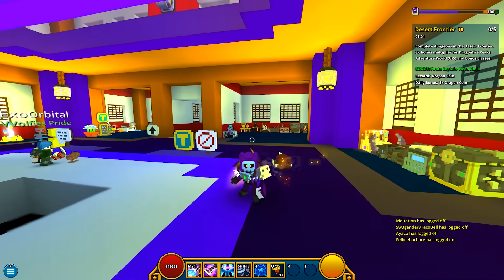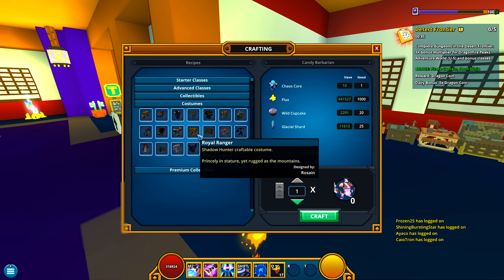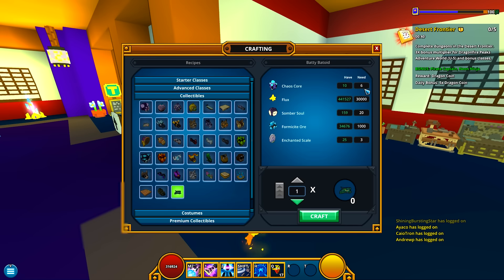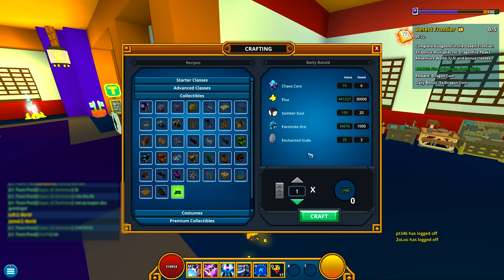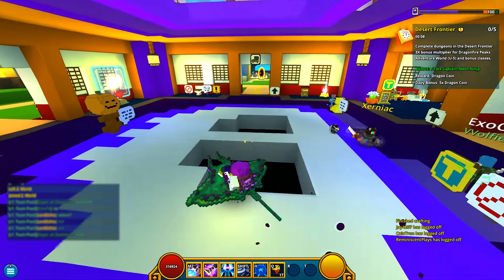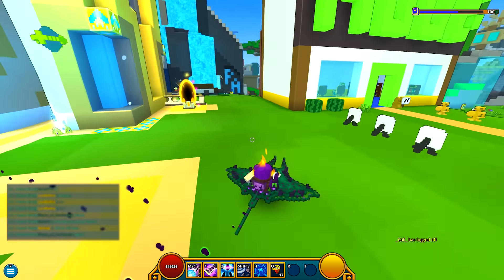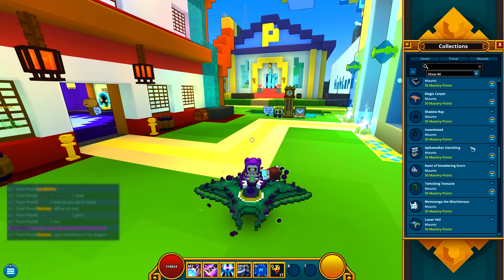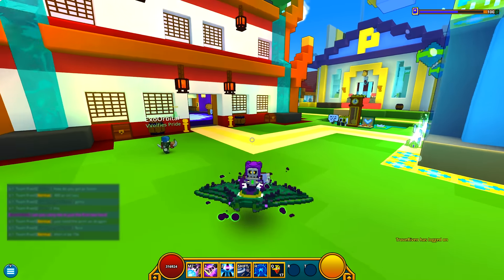NEW BATTY BATOID MOUNT IN TROVE! ✪ How to Craft Rare Chaos Chest Drop - March 07, 2017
✎ Today in Trove PC, we'll take a look at the NEW Batty Batoid Mantaray Mount in Trove's Top Chaos Chest Loot for March 7th. Sorry this video is a bit late to the punch!
✍ Trove is an epic FREE open-world voxel MMORPG that I've been playing for years. It's my all time favorite online game and while some changes aren't always for the best, I still love it!